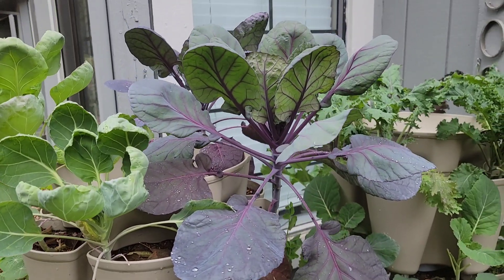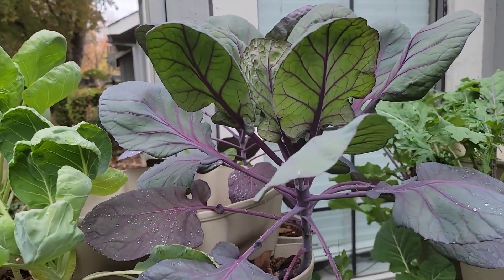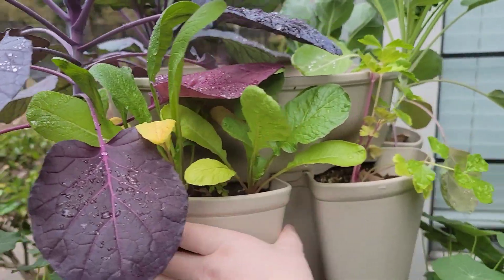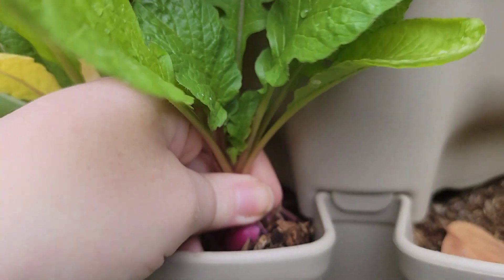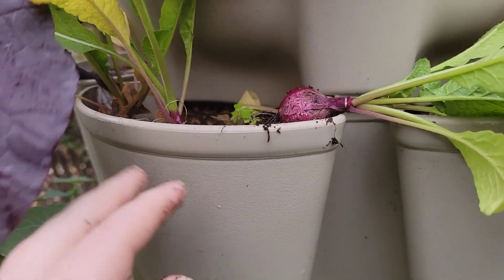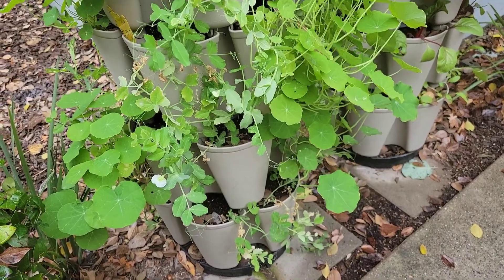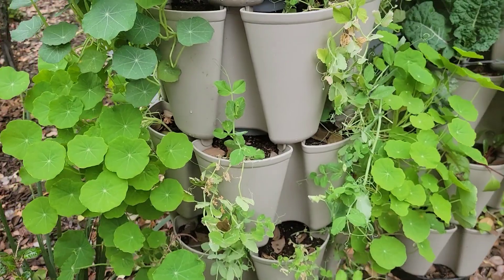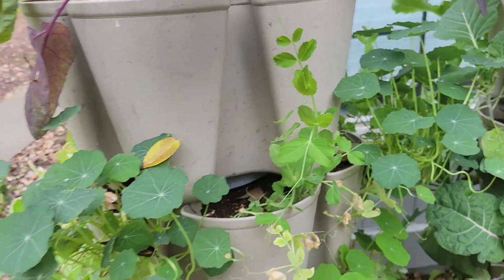DECEMBER GARDEN TOUR | ZONE 9B APARTMENT GARDEN | GREENSTALK GARDEN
Automatically fix, protect, monitor, and optimize your computer every two minutes with Two Minute Fix. For up to $20 off your first month, in combination with other offers - The only company we trust with our computers.

To have a gift sent to our house from our Amazon wishlist: